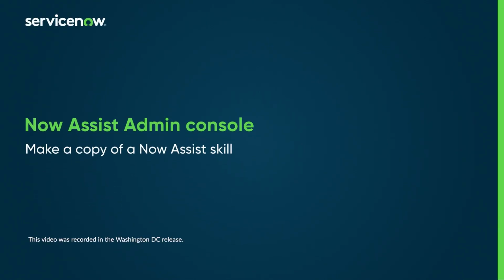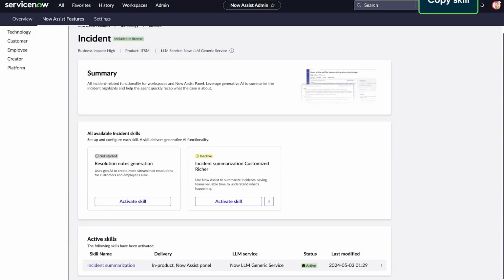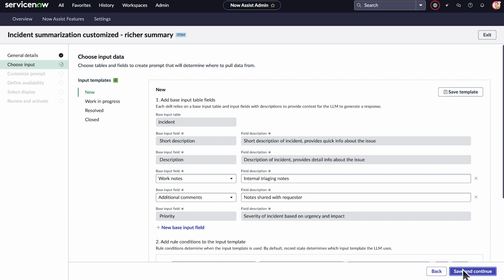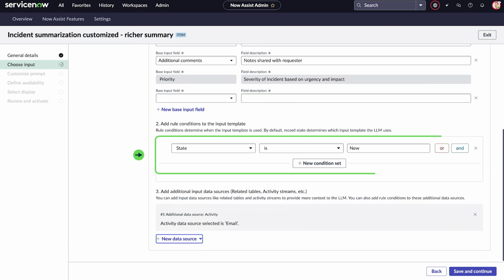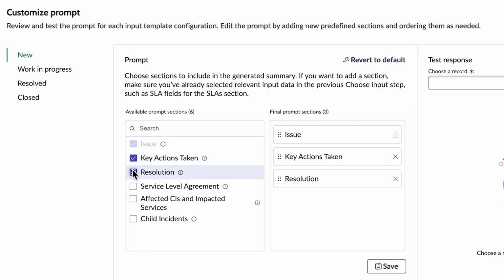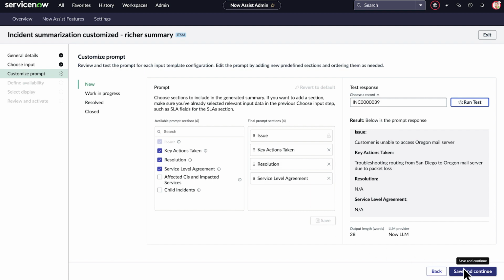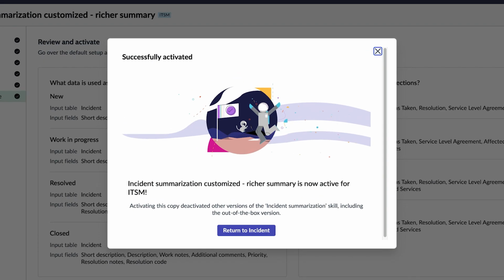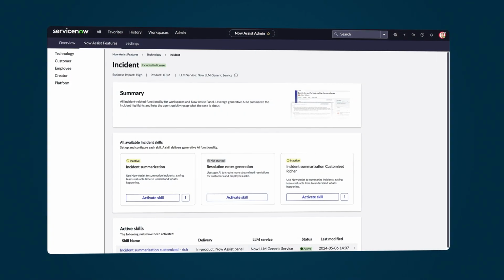Now Assist Admin console | Make a copy of a Now Assist skill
Need to configure an existing Now Assist skill to meet your business requirements? We’ve got you covered! Here we show you how to copy, configure, test, and activate an existing skill in the Now Assist Admin console.

Chapters:
00:00  Intro
00:11  Copy skill
00:21  Configure skill
00:43  Test skill
01:07  Activate skill